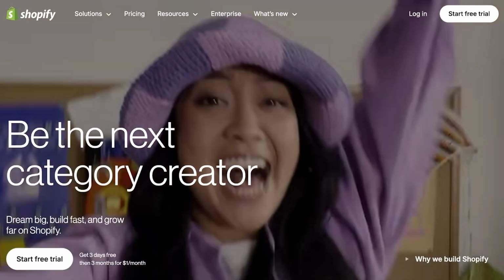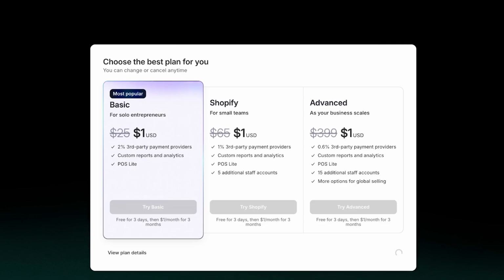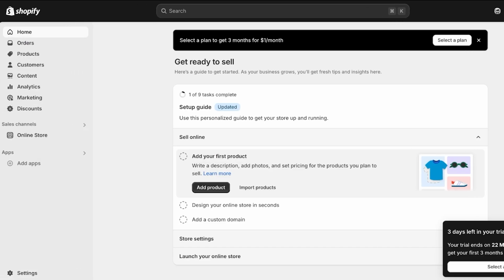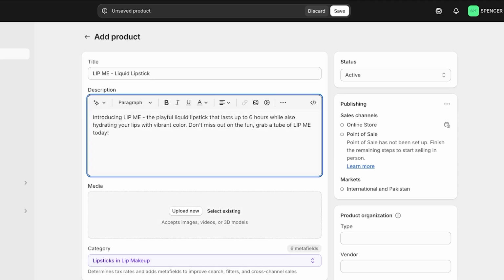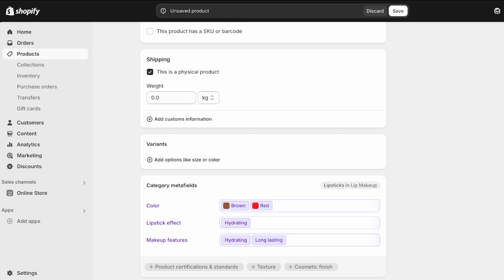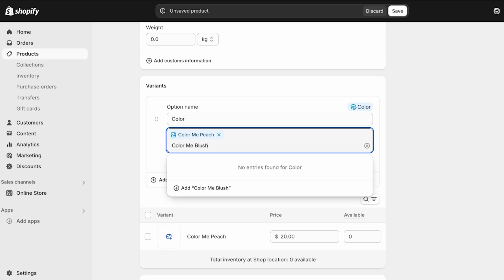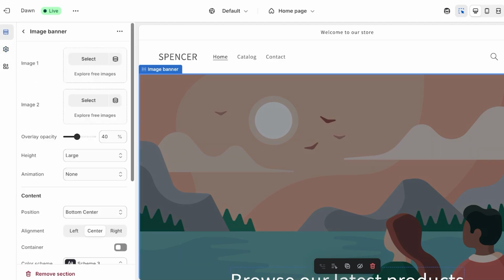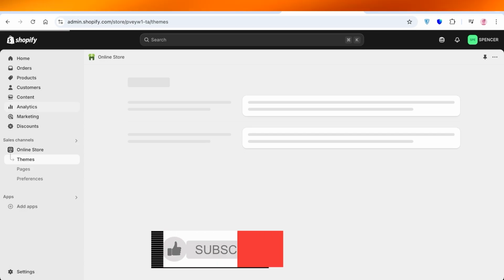How to Make a Shopify Store in 8 Minutes!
Creating a store on Shopify is a straightforward process that empowers entrepreneurs to launch their online businesses effectively. Begin by signing up for a Shopify account, selecting a suitable plan that aligns with your business needs. Next, customize your store's appearance using the diverse range of themes available in the Shopify Theme Store.

Add products by providing detailed descriptions, pricing, and high-quality images to attract customers. Set up payment gateways and shipping options to facilitate transactions efficiently. Finally, optimize your store for search engines and promote it through various marketing channels to drive traffic and increase sales. Regularly analyze performance metrics to refine your strategies.